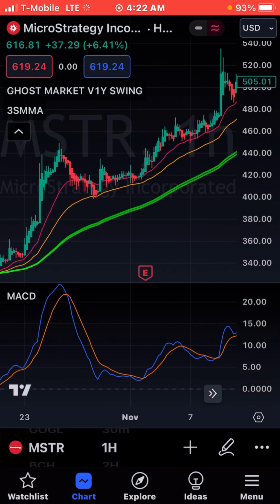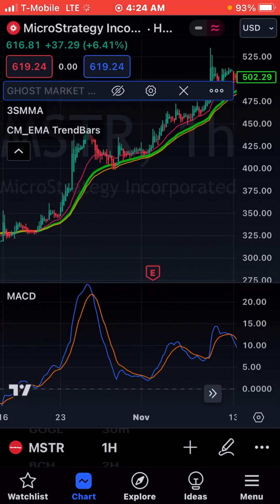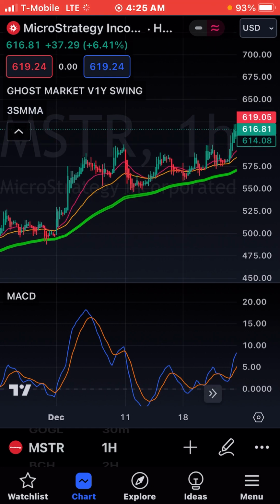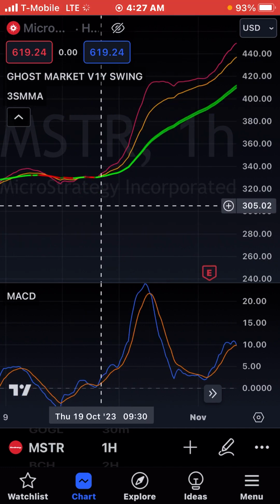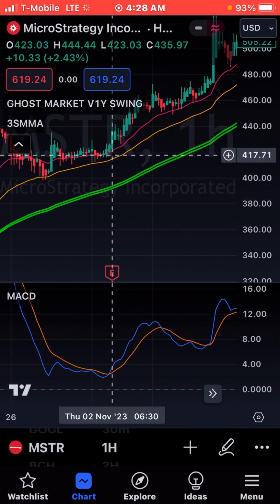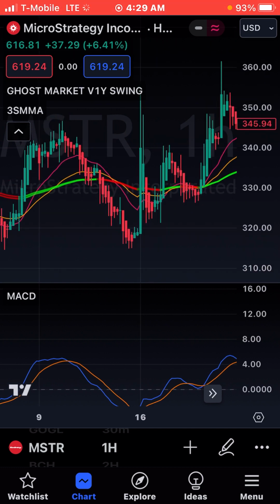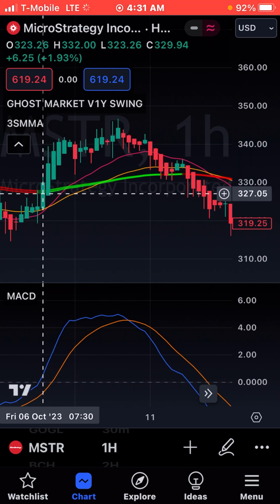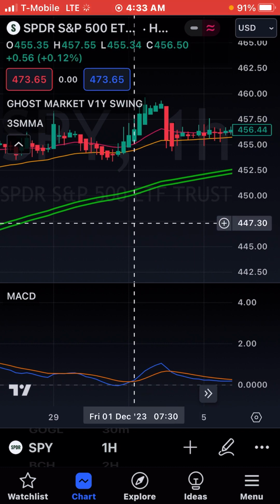Universal Trading Strategy | How To Create Gains From The STOCK Market